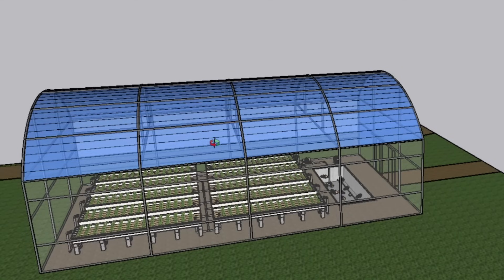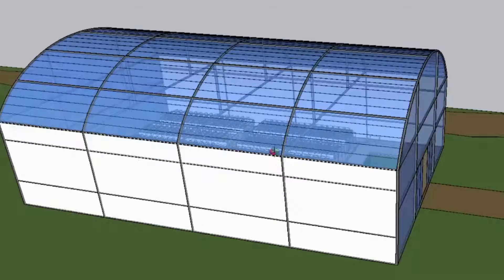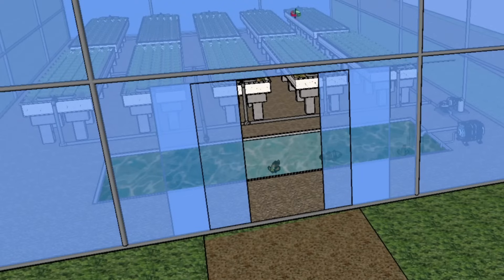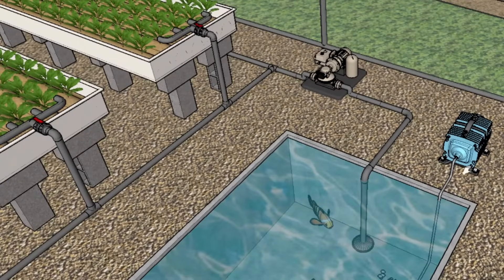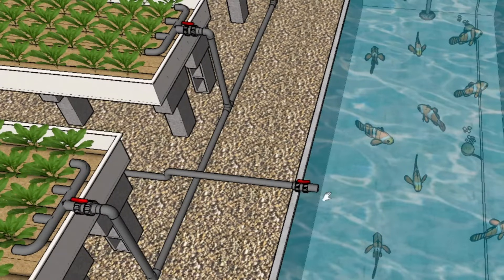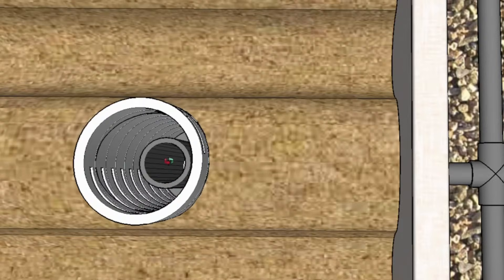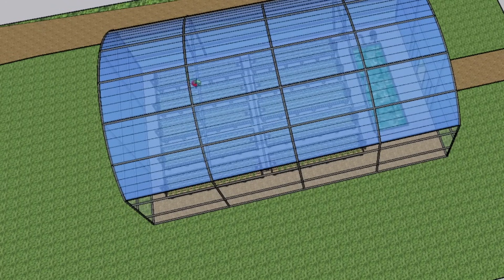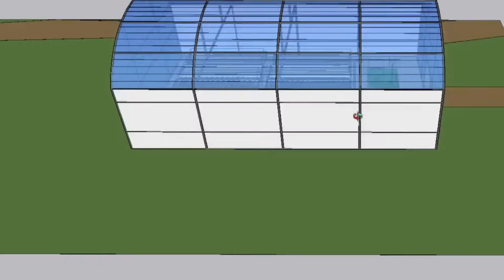Peek Preview in 3D: Grow Food in Sand?! The New Sandponics System Design: Grow Veggies & Fish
🤯 Grow Food in Sand? Impossible... Until You See This Peek Preview! 🌱🐠
In this eye-opening video, get a first-hand look at the future of sustainable, high-yield farming - the remarkable sandponics system!

Unlike traditional soil-based gardening, this cutting-edge setup harnesses the power of sand to create a thriving, self-contained ecosystem. Tucked inside a greenhouse, this sandponics marvel features:

🐟 6,000 liter fish tank - capable of supporting up to 180 kg of fish!
🌱 60 sq. m. of sand grow beds - perfect for 1,500 lettuces or 200 fruiting plants like tomatoes and cucumbers
🌳 Year-round growing season, unaffected by outdoor weather

By combining aquaculture (fish farming) and hydroponics (soil-less plant growth), the sandponics system creates a symbiotic, sustainable loop. The fish waste provides natural fertilizer for the plants, while the plants filter and oxygenate the water for the fish.

The result? Abundant, nutritious harvests - without the hassle of soil, superior water efficiency, and zero reliance on harmful chemicals. It's a game-changing solution for anyone dreaming of food security and self-sufficiency.
Get ready to have your mind blown by the incredible potential of sandponics technology. This is the future of farming, available today!